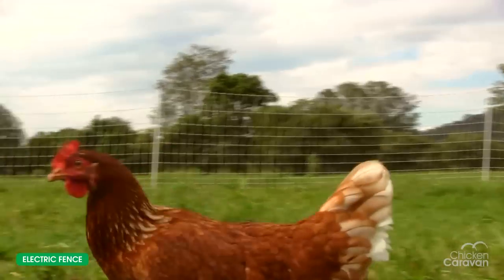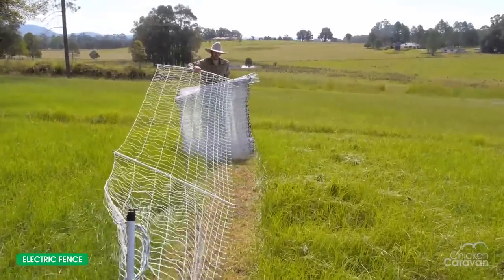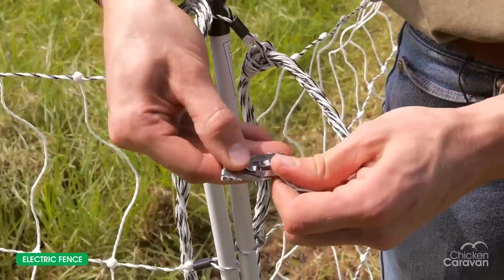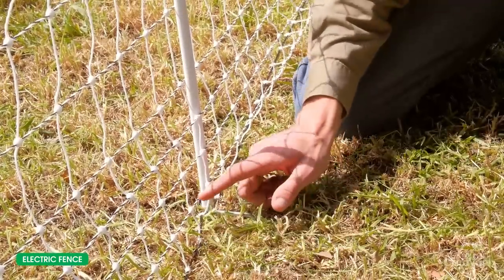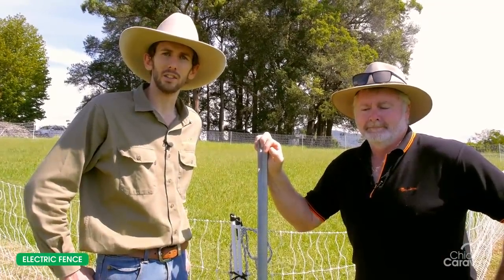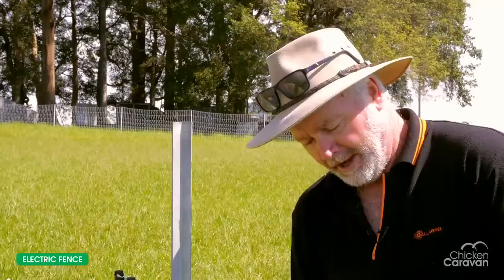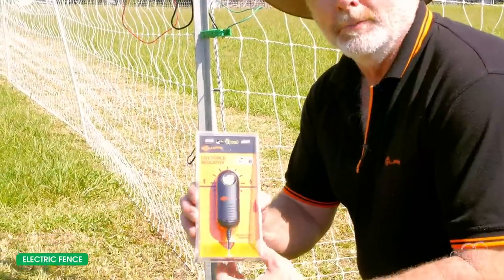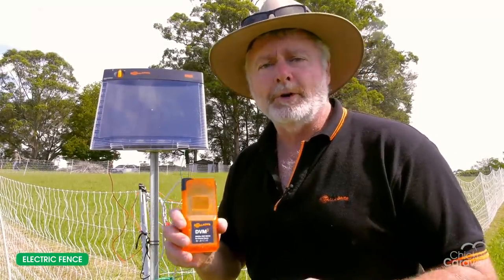Setting up Moveable Chicken Electric Fence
Daniel OBrien from Chicken Caravan shows in details how to set up the Electric Chicken Fence, you will see how to prepare the ground, lay out your fence, stand it up, hook it up to power and test how much power is coming through the fence.
Mike Thomas from Gallagher shows you some tools to help you monitor your fence.
If you are wanting to keep chickens, ducks, turkeys or any other poultry in and keep the foxes, dogs, dingos and cats away from your poultry, this electric poultry netting could be for you.

This fence is made in Germany and for sale at our This chicken fence is suitable for portable, mobile free range egg farming systems

Here is a list of gear that we use